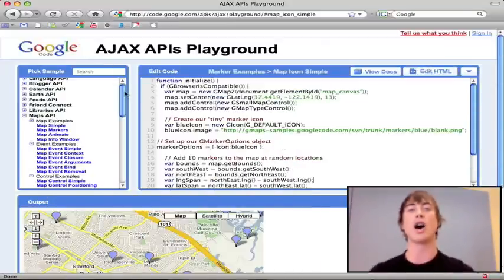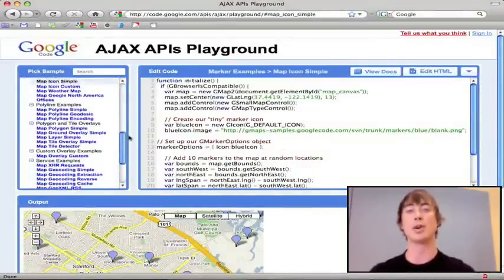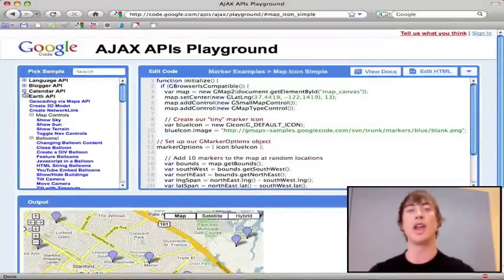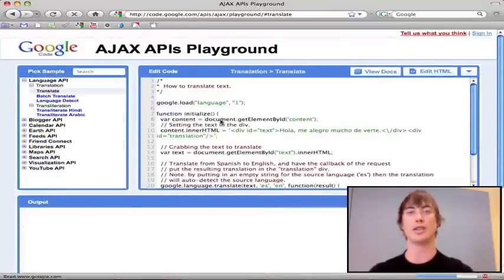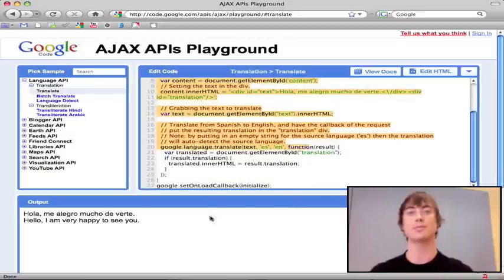Ben Lisbakken - Fun Hacks and Cool JavaScript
Fun Hacks and Cool JavaScript:  The Advanced Techniques Behind the Google AJAX API Playground - Ben Lisbakken

For those who are attending Google I/O 2009 these video are an opportunity to hear from some of the speakers in advance. The speakers introduce their topic and provide a preview of one or more topics that will be covered in their talks.

In this session, learn advanced Javascript, why App Engine is so easy to develop on, protecting from XSRF vulnerabilities, cutting the load time of your app in half, and hear about general client-side web app techniques. These lessons are taught in the context of the design and development of the AJAX API Playground a tool which can help developers learn about and experiment with many of Google's APIs.